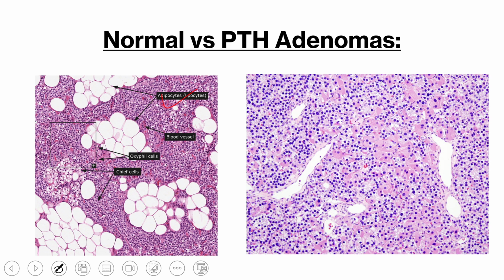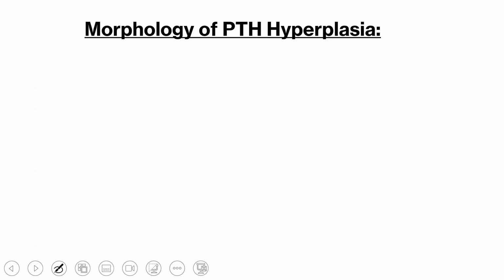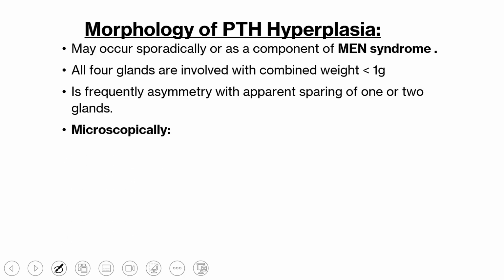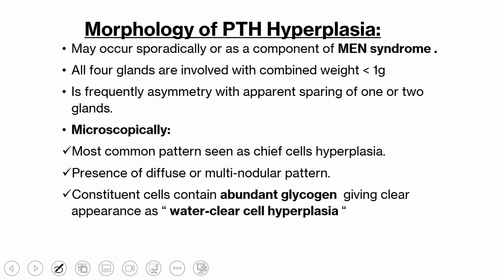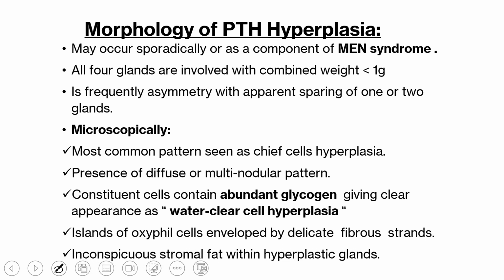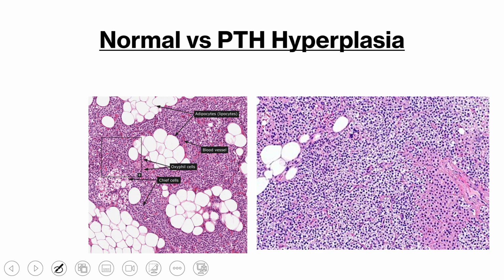Hyperparathyroidism Part-2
Morphology of PTH adenomas and PTH hyperplasia

Easy for medicos